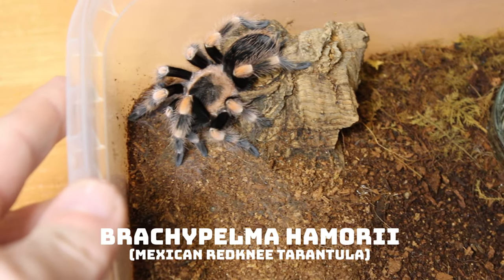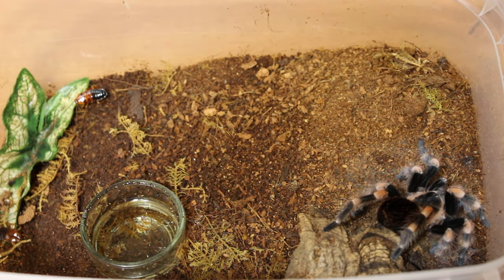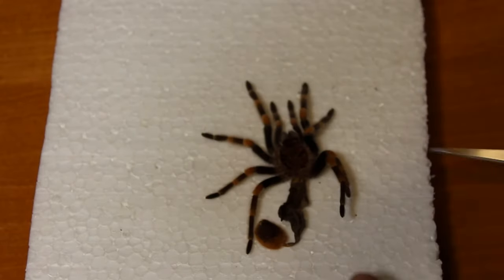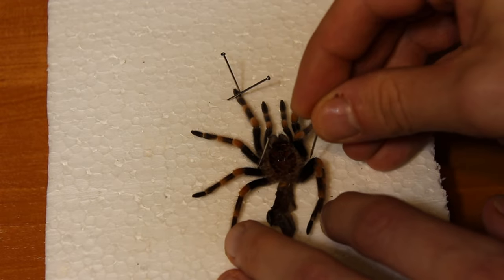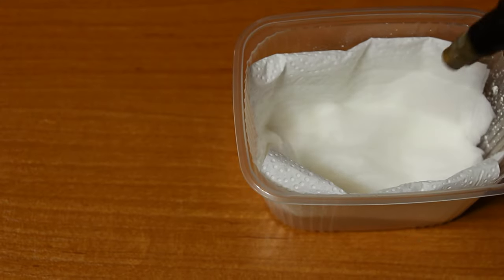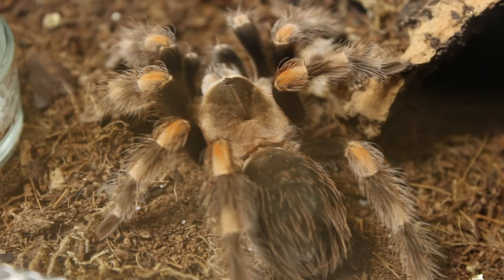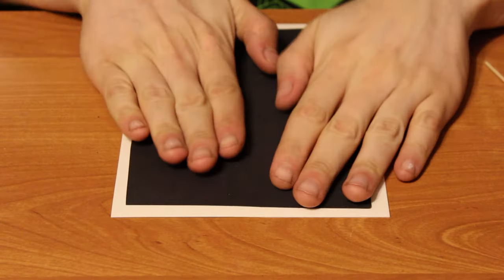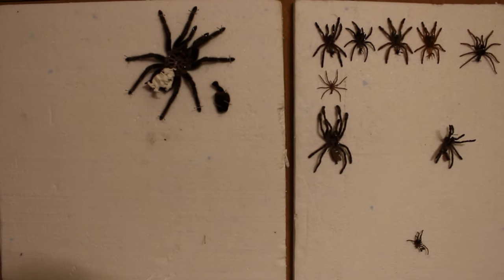025 - Molt taxidermy - How to prepare a molt for display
EN: Hi everyone :)

This one will be short and straight to the point, how to prepare a tarantula molt for display. Molts ready, sewing pins and styrofoam boards at hand.

Let's go!

PL: Cześć wszystkim :)

Ten film będzie krótki i na temat jak szybko preparować wylinki ptaszników. Wylinki, szpilki i płyty styropianowe w dłonie.

Species in the video:
Brachypelma hamorii
Brachypelma boehmei
Lasiodora parahybana (thumbnail)